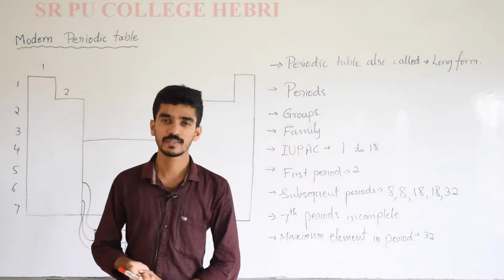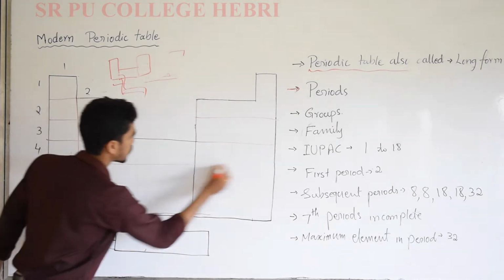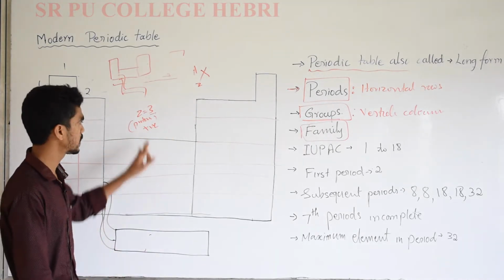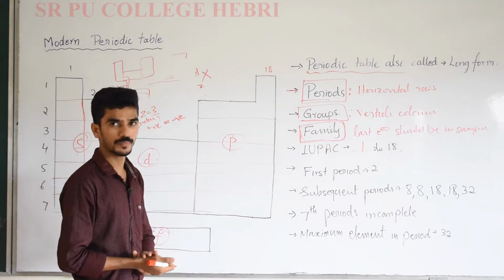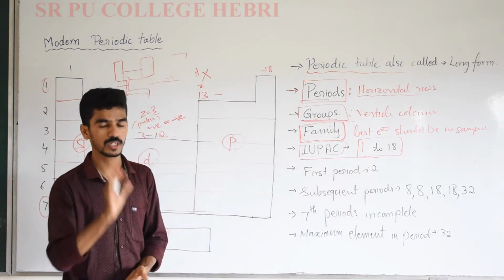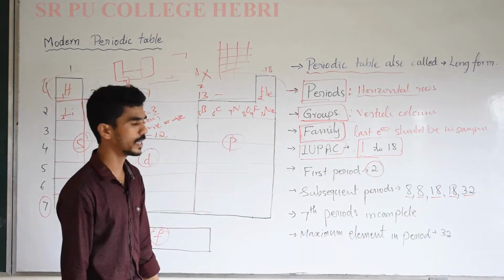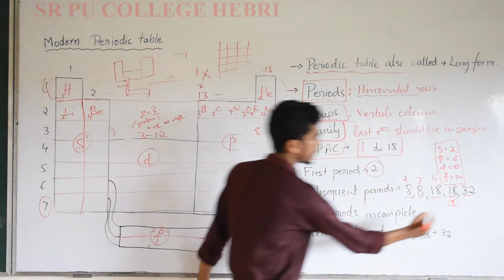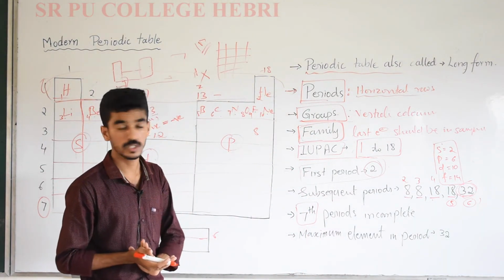I PUC Chemistry-Chapter-3 Classification of elements part-3 By Mr. Ganesh A Lecturer in in Chemistry